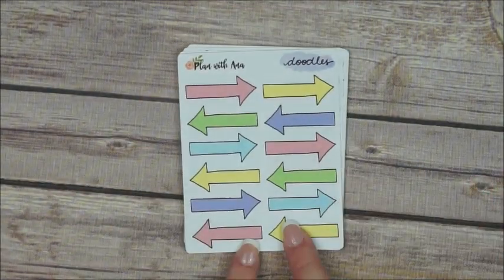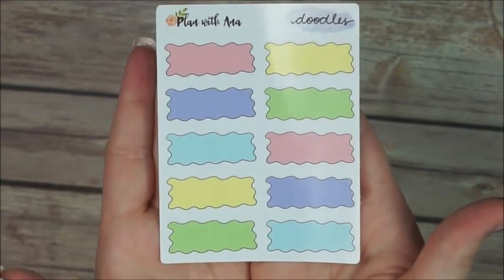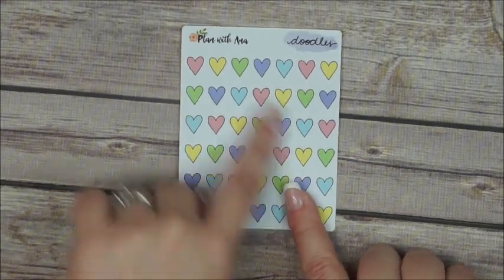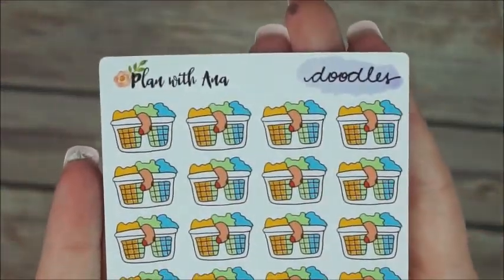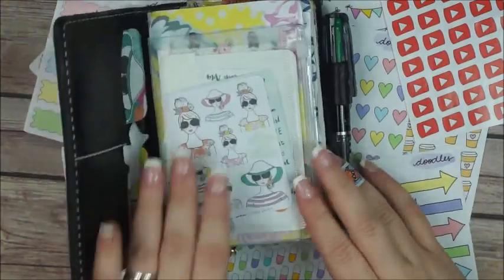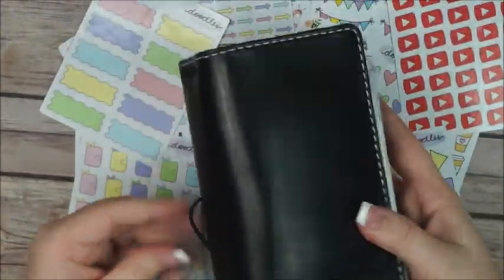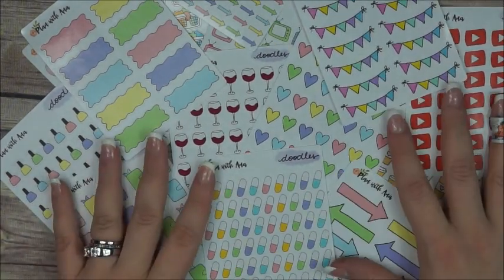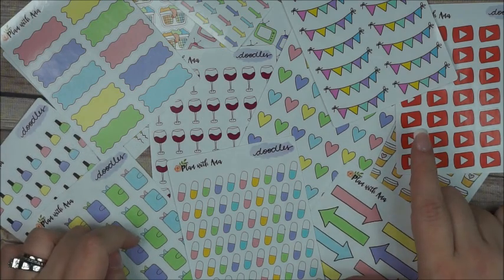Announcement! Doodles Release and Special Coupon Code!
Use code: DOODLESRELEASE for 35% off (minimum $10) Saturday and Sunday (Aug 6h and 7th).